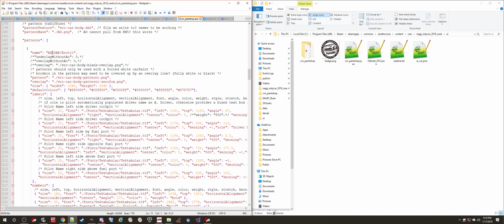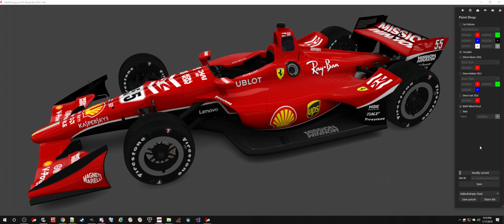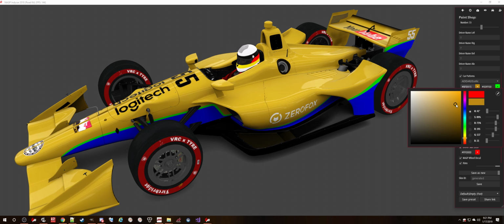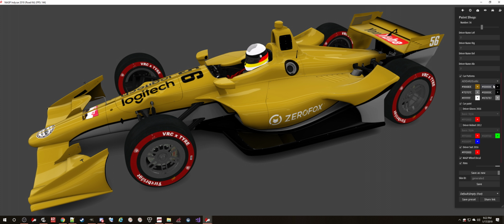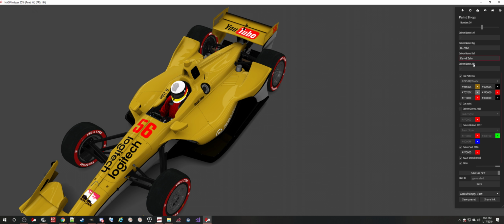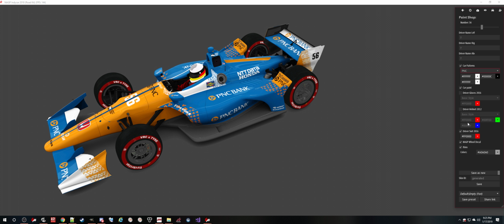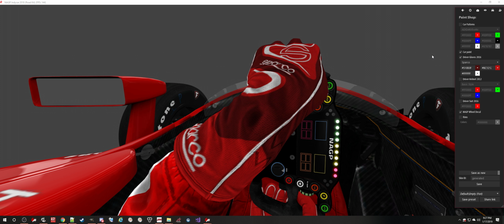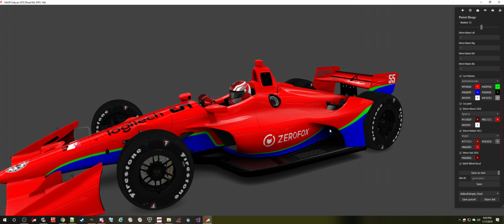Content Manager Paint Shop Demo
This video should help to explain how to use the Content Manager Paint Shop with the Indycar